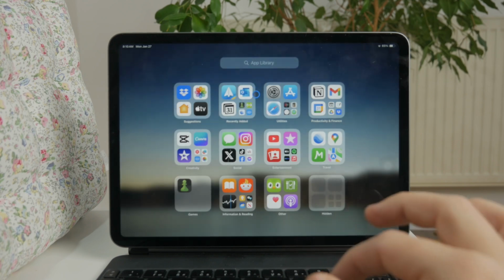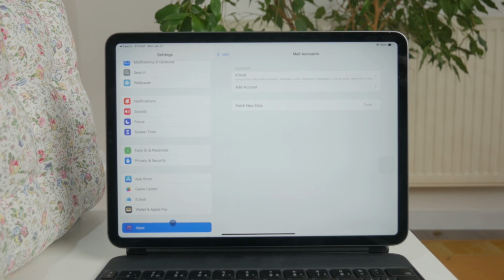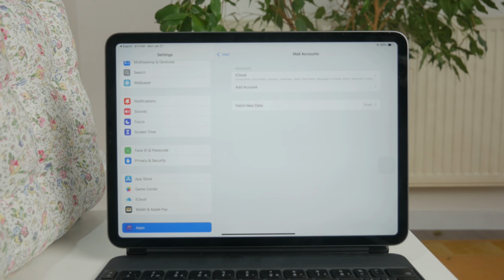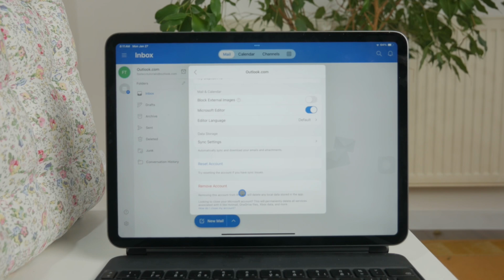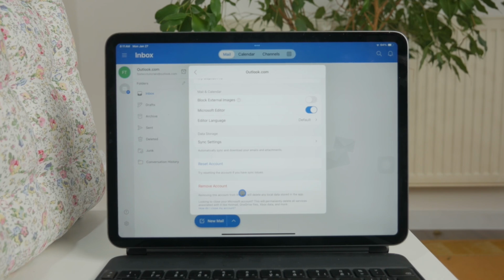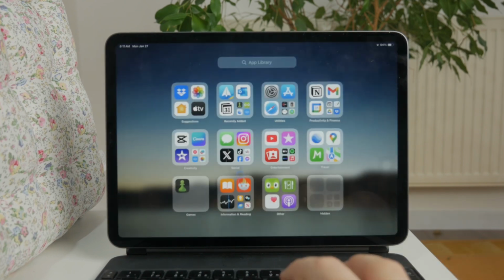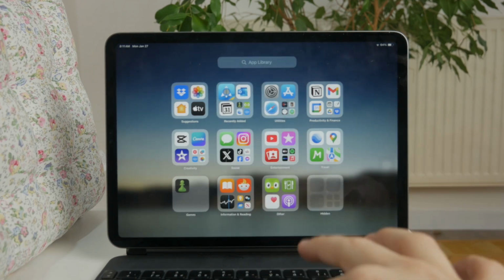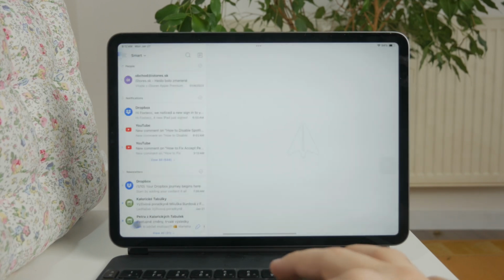How to Log Out of Email on iPad Outlook (tutorial)